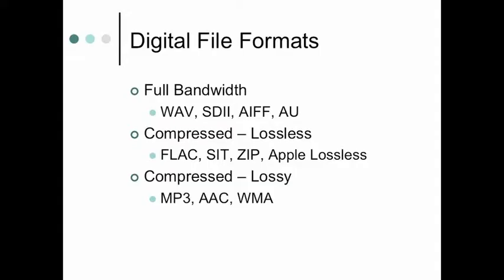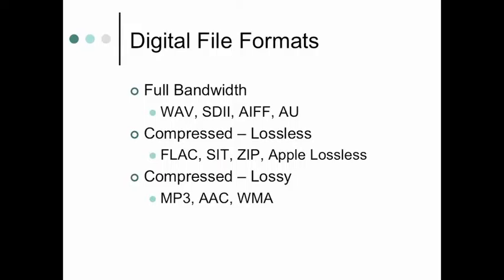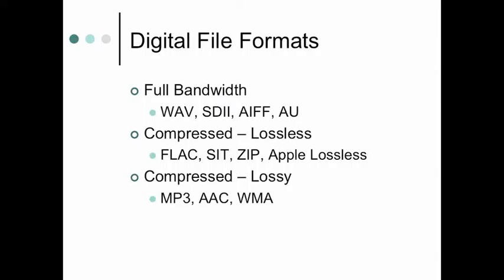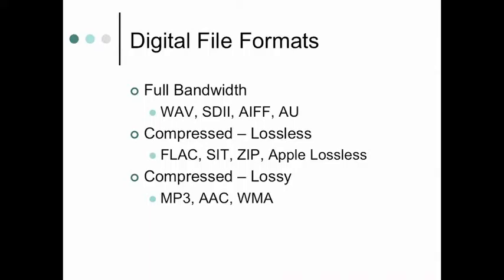Week 9 Analog and Digital Audio (Full Length) Part 9